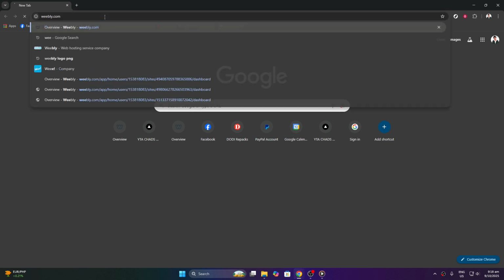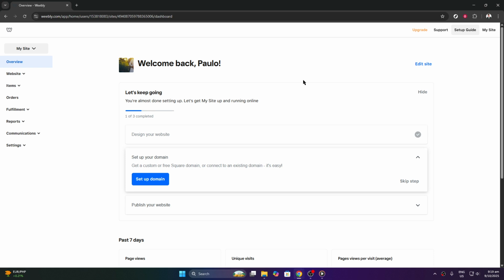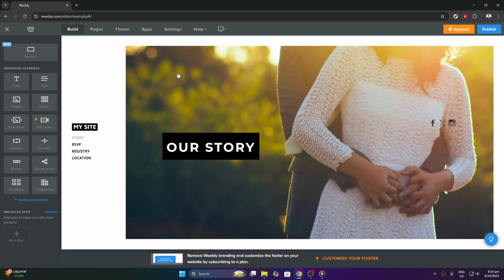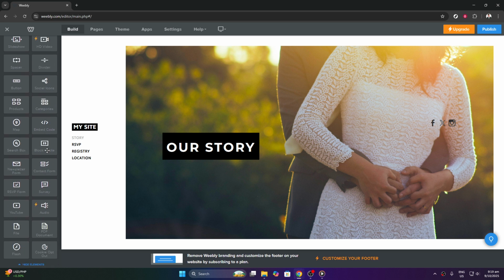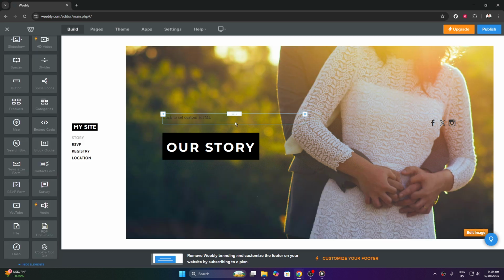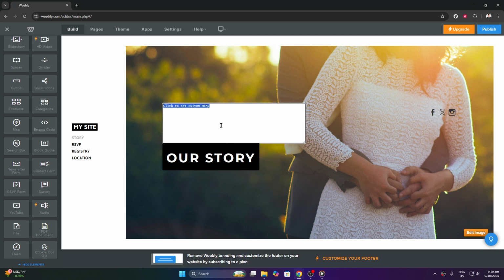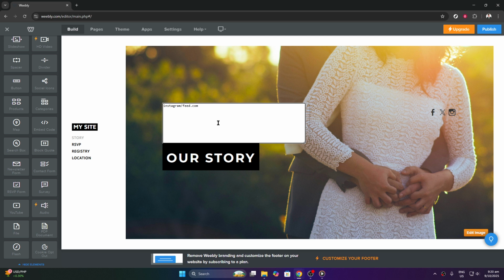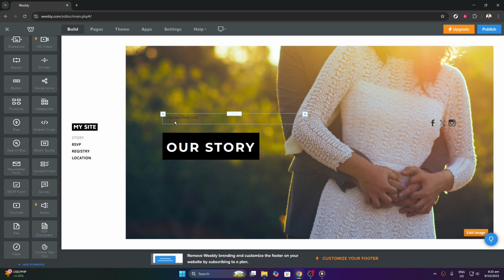How to Embed Instagram Feed App on Weebly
Want to showcase your Instagram posts directly on your website? 📸🌐 In this tutorial, we’ll show you how to embed an Instagram feed app on Weebly step by step. This is a quick and easy way to display your latest Instagram content, boost engagement, and make your site look more professional.

🔎 In this video, you’ll learn:

How to add an Instagram feed app to your Weebly site

Embedding your Instagram photos and videos automatically

Customizing the look and style of your feed

Why adding Instagram to your website improves engagement

Tips to make your site more interactive and visually appealing

Perfect for small businesses, bloggers, and creators who want to connect their website with Instagram in 2025.